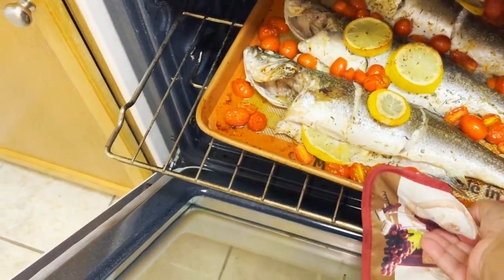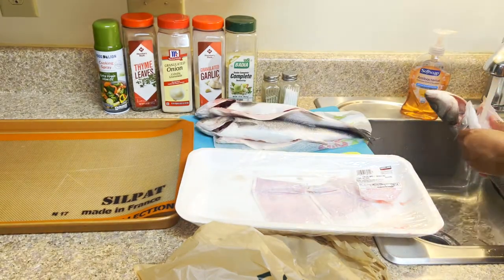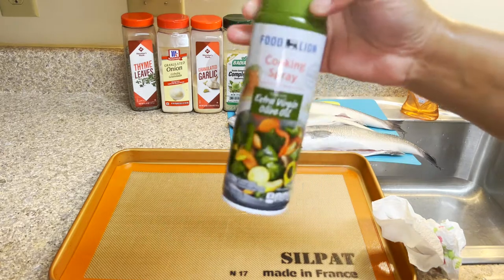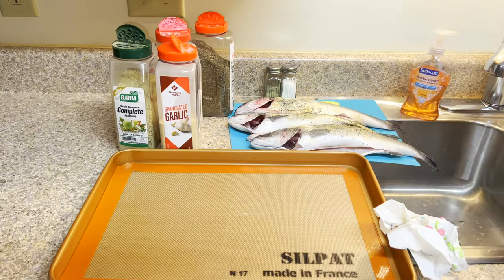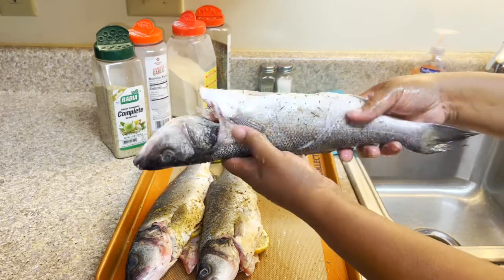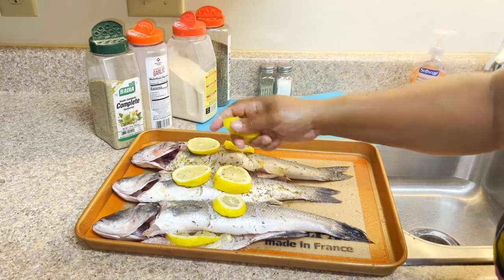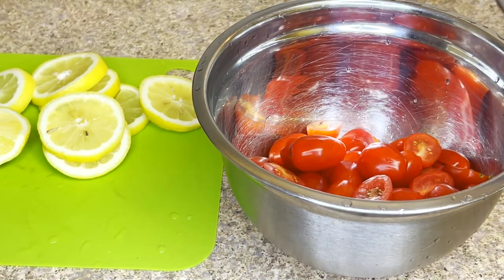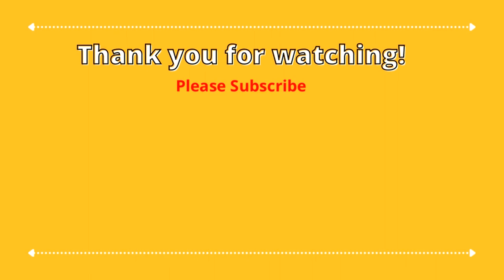How to make whole Branzino Fish and Tomatoes | Tanny Cooks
Quick meals are a must in this hot summer heat! I love this Branzino recipe because it is quick and delicious!

Silicone Silpmat

**Seasonings**
2lb Bag Smoked Sea Salt